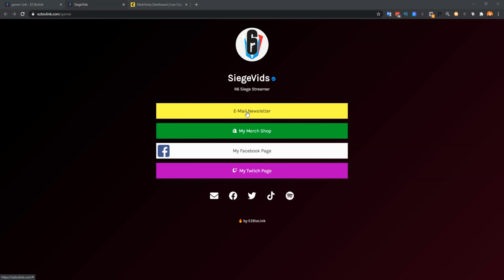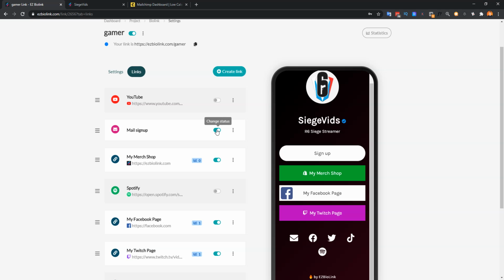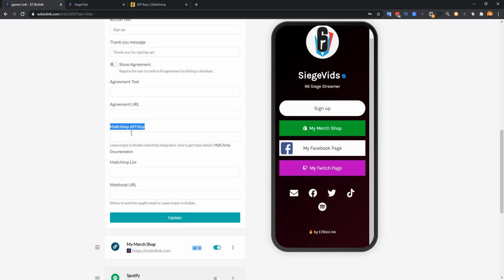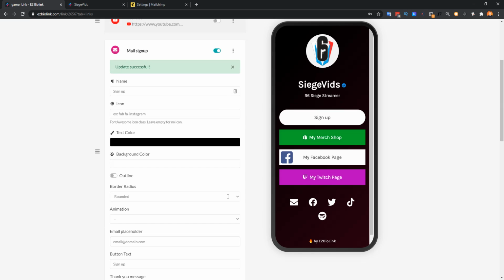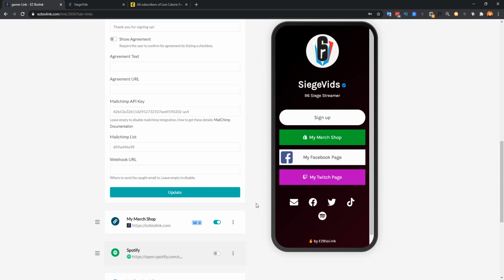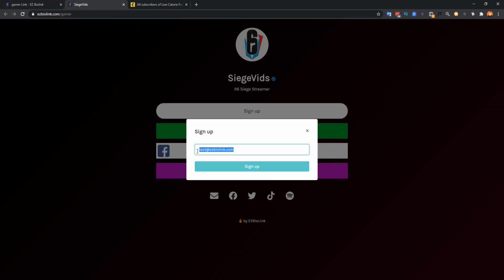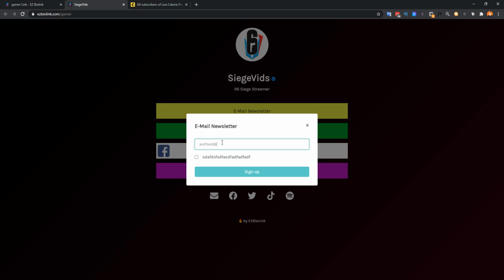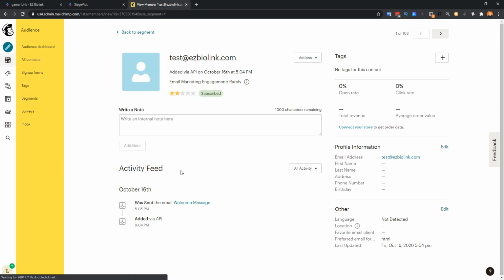EZBiolink + Mail Chimp Integration (E-Mail Lead Collection)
This video demonstrates how to add an email opt-in for to your EZBiolink page. When a customer enters their email, it will get passed onto your Mailchimp account, where you can perfom further email marketing.

The use cases for this technique is to collect email addresses of your visitors to provide them with newsletters etc.